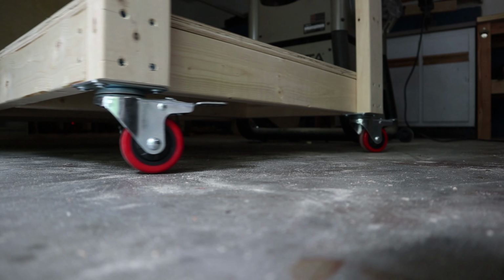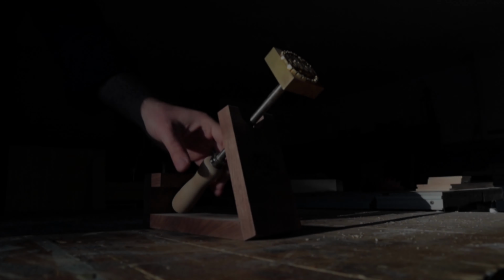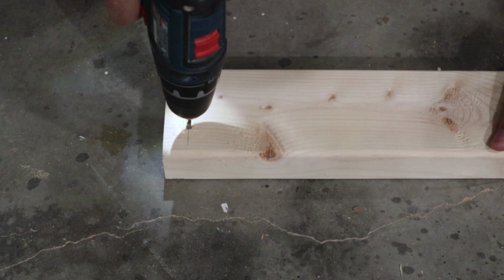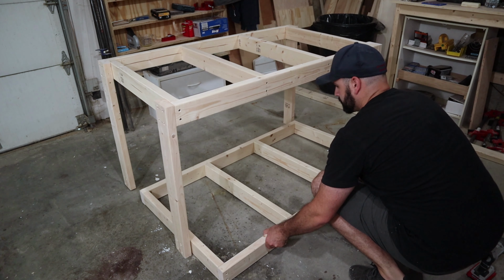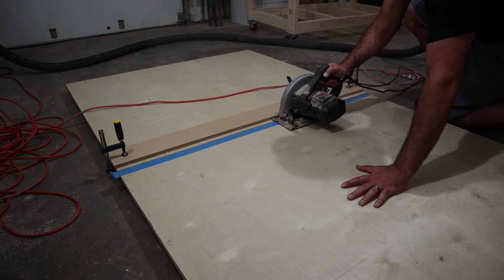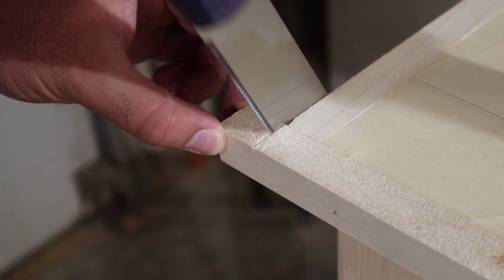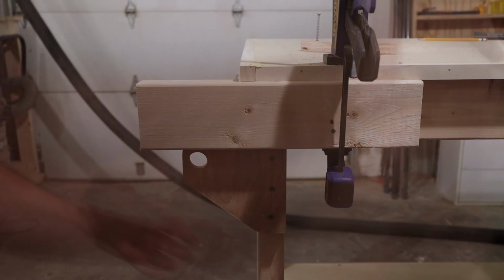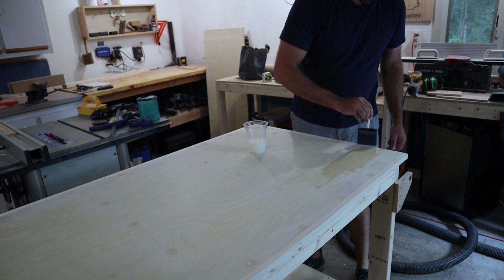DIY Mobile Workbench for Small Workshops and Garages | How To | Build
I made a DIY Mobile Workbench, perfect for small workshops and garages.  It has a few additional features essential for beginner woodworkers.

VIDEO PRODUCTS //

- Can-Do Clamp (90 Degree Clamp)
- Porter-Cable Cordless Circular Saw
- Pocket Hole Screws
- Dovetail/Detail Pull Saw
- Hole Punch

MY TOOLS //

- Porter Cable Circular Saw
- DEWALT Benchtop Planer
- Porter Cable 6" Jointer
- DEWALT Random Orbit Sander
- WEN 5-Speed Drill Press

MY GEAR //

- Camera (Cannon M50 Mirrorless)
- Blue Yeti Nano USB Microphone
- Camera Slider
- Rode Microphone

This can be used as a table saw outfeed table or an assembly table as well.  It sits on casters so it can be easily moved around small spaces.  It has a spot for a roll of construction for finishing a project or glue ups.  It was made from standard 2x4s and plywood for the workbench top.  The build process was easy and straightforward.  I've included free plans to the design below.  Design inspired from Fix This Build That.